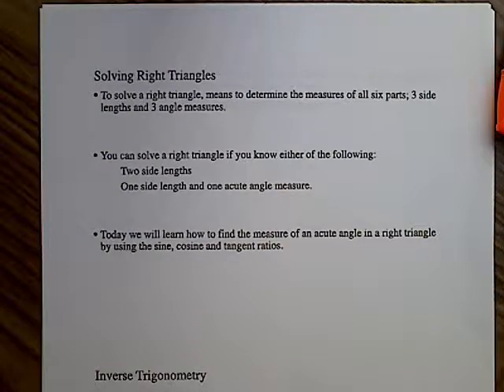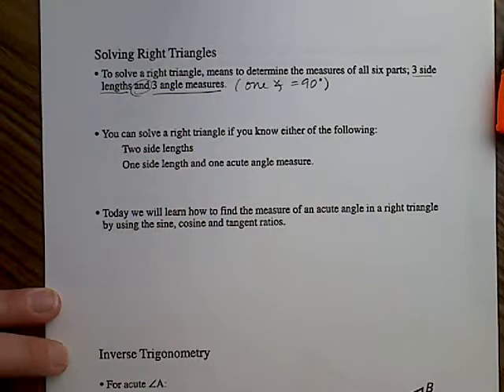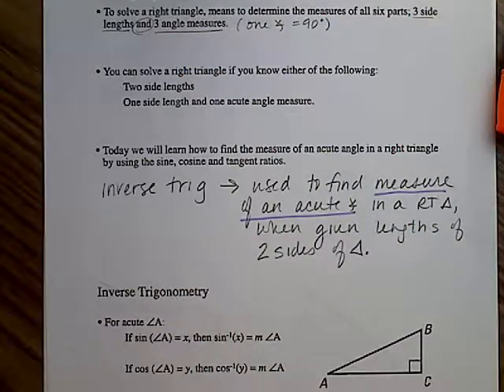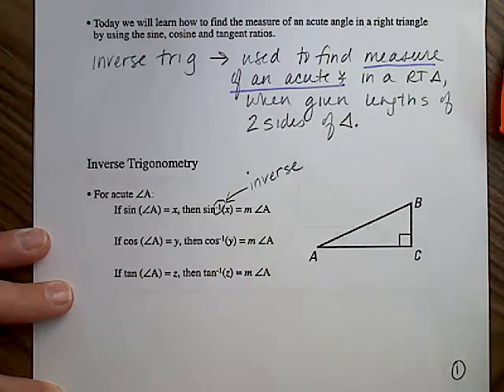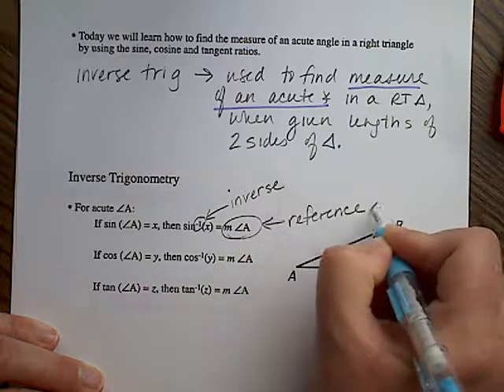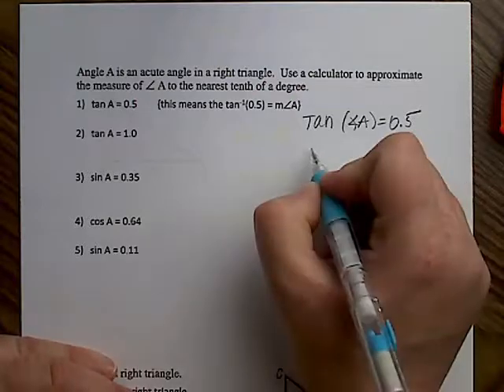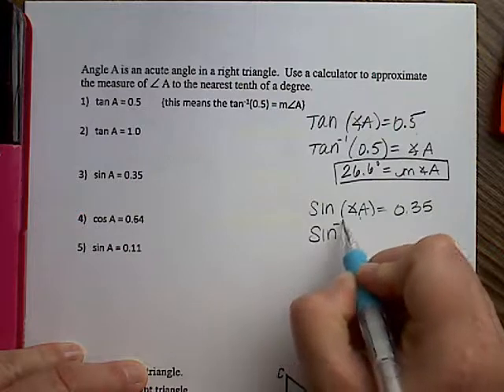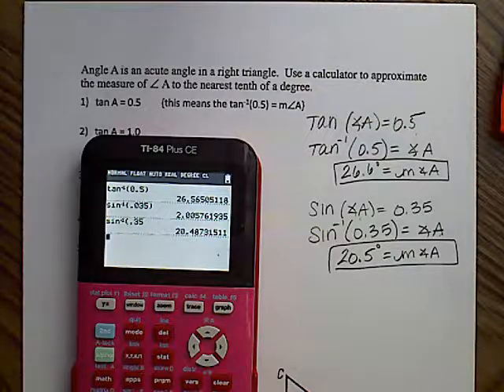#5 Solving Right Triangles